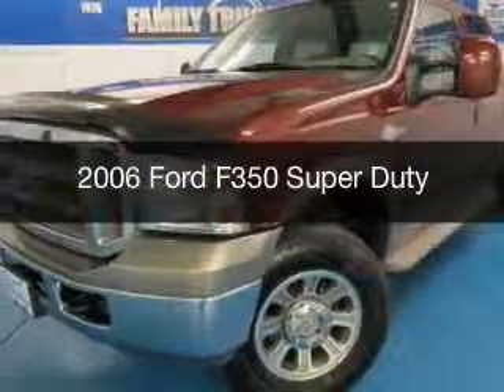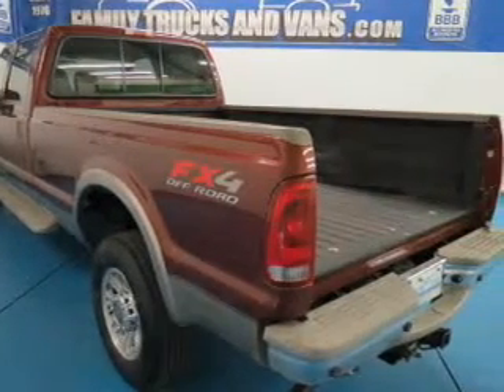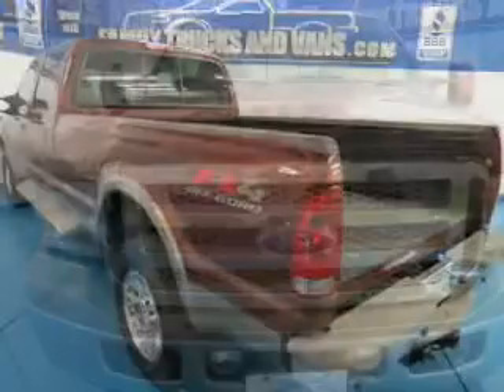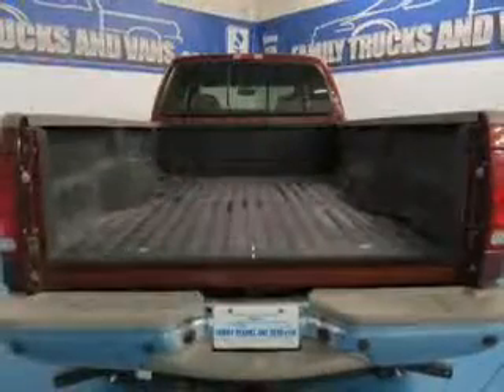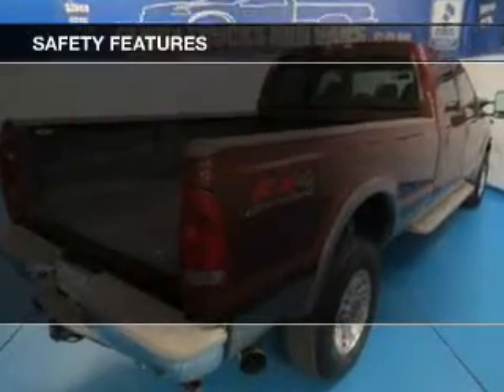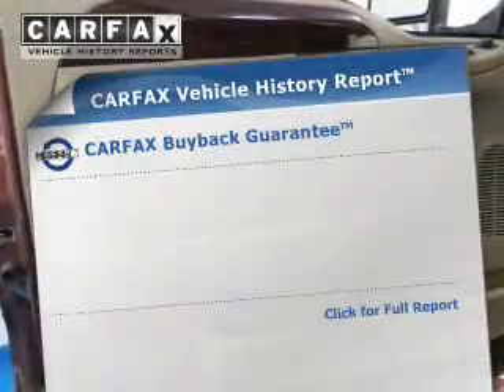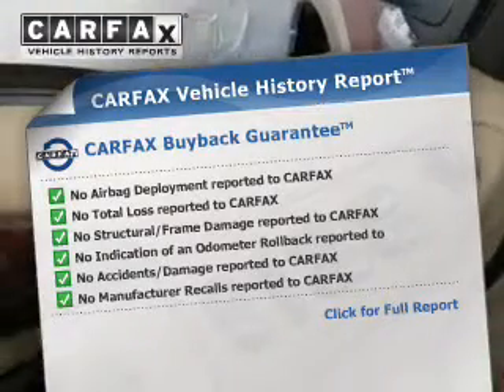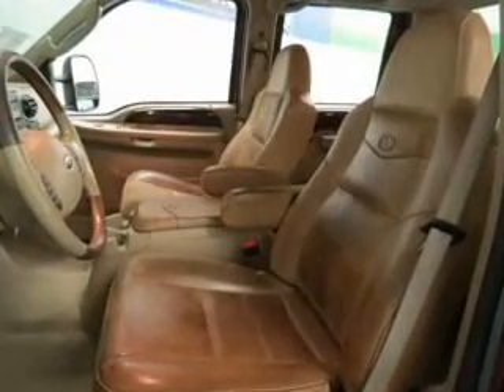2006 Ford F350 - Denver CO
Phone:
Year: 2006
Make: Ford
Model: F350
Trim: Super Duty
Engine: 6.0 liter 8 cylinder 32 valve DDI OHV Turbo Diesel
Transmission: Automatic
Color: Red
Mileage: 65303
Address:
2400 S. Broadway